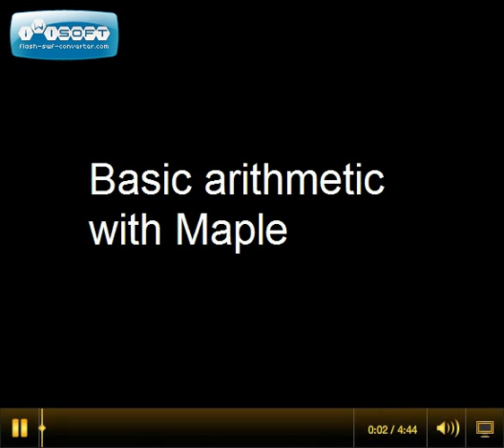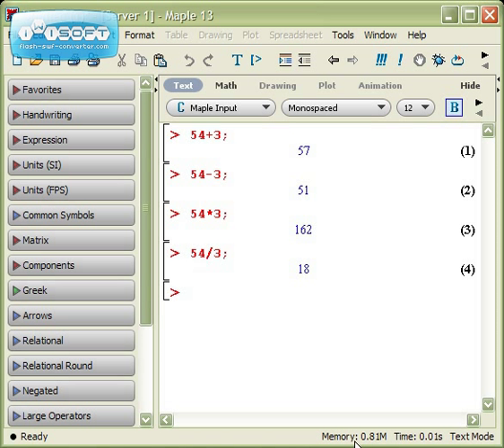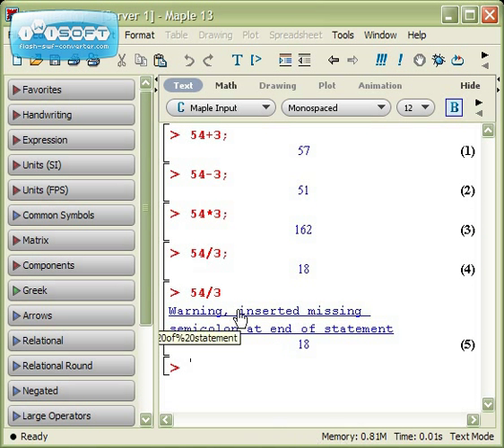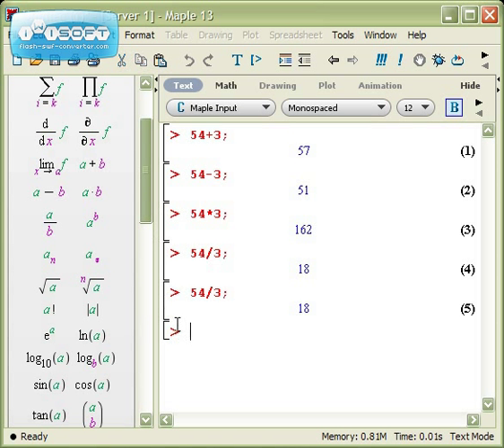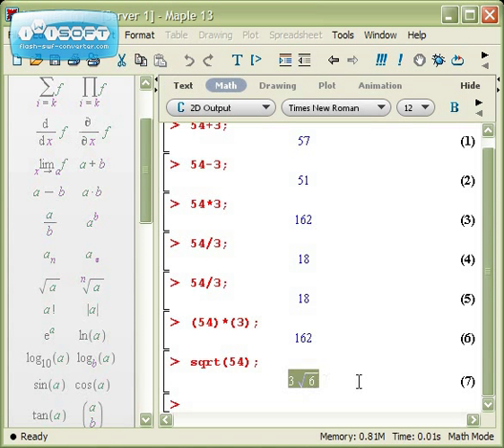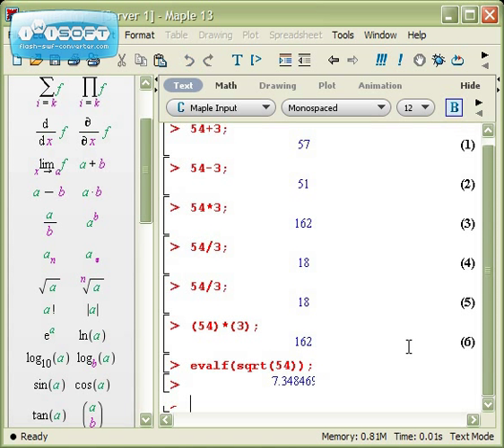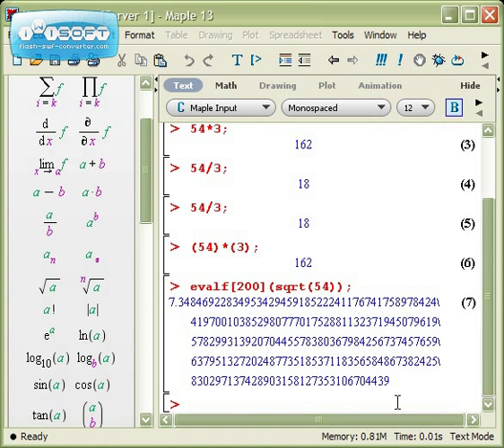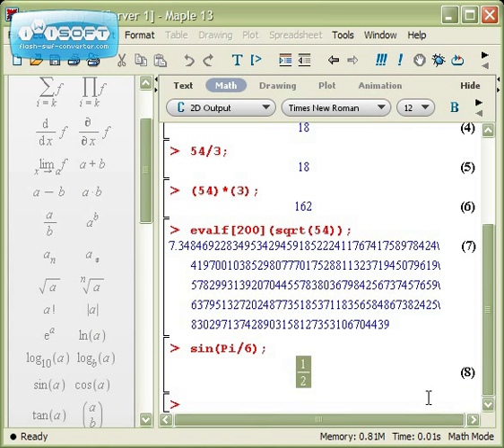Maple - Basic arithmetic with Maple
Working with basic arithmetic operations, as well as the Expressions palette.